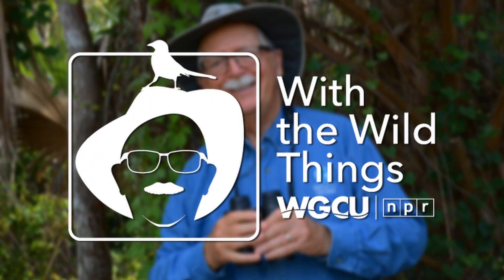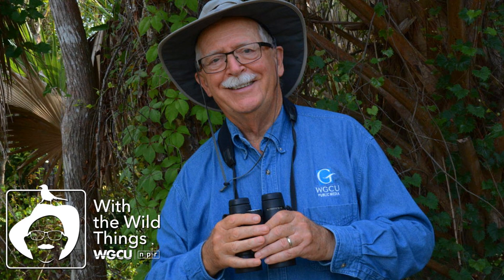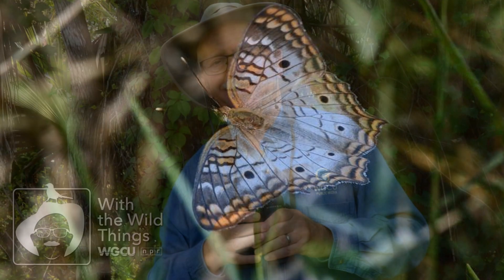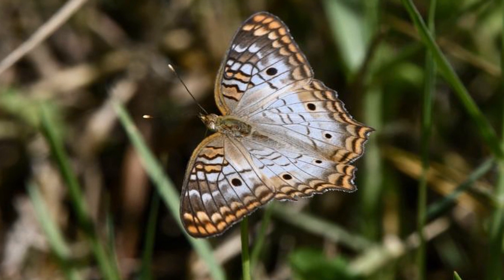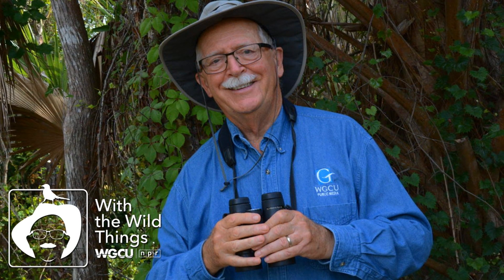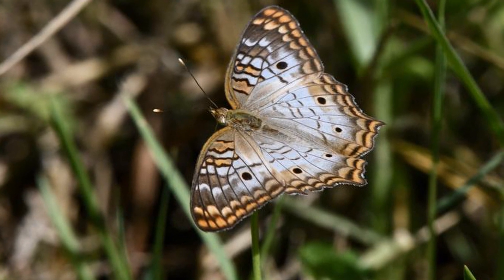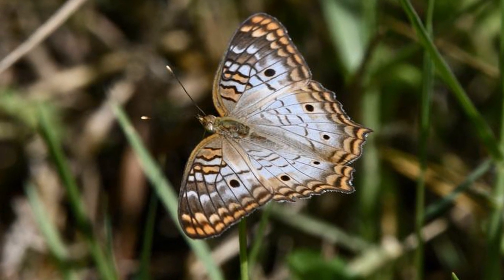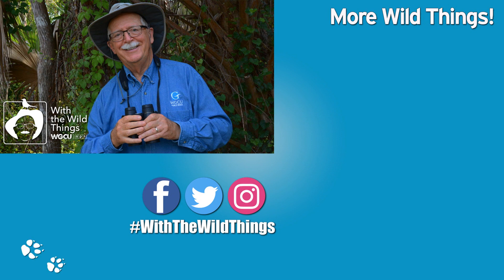White Peacock Butterfly | With The Wild Things feat. Dr. Jerry Jackson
The White Peacock is one of the most common butterflies in Florida, yet it is often overlooked.

This white butterfly with its beautiful golden, filigree like markings and prominent black spots that may appear as eyes to potential predators, flies close to the ground in open areas such as our yards and parks.

With the Wild Things is hosted by wildlife biologist Dr. Jerry Jackson and produced by the Whitaker Center in the College of Arts & Sciences at Florida Gulf Coast University.  Funded by the Environmental Education Grant Program of the Florida Fish and Wildlife Conservation Commission, With the Wild Things is a one-minute look at a particular environmental theme.  Dr. Jackson takes you through your backyard, and Southwest Florida’s beaches, swamps and preserves to learn about “the wild things”.